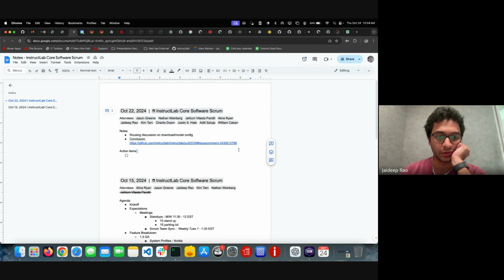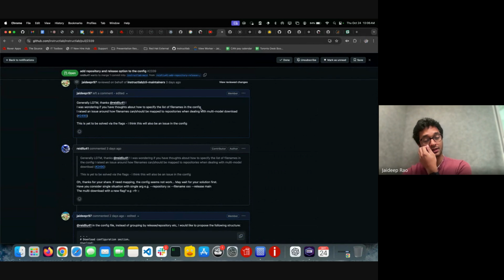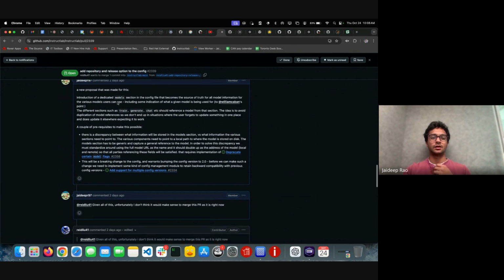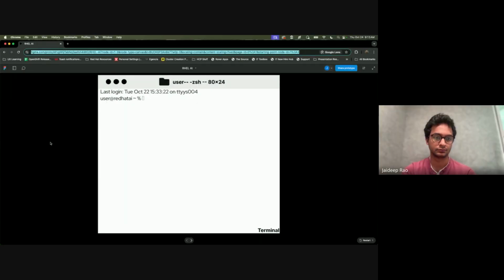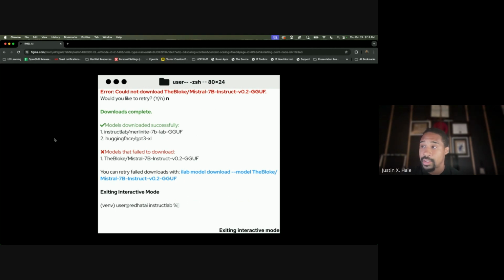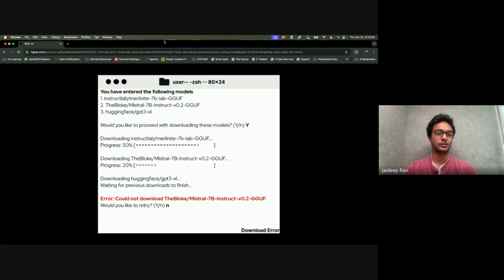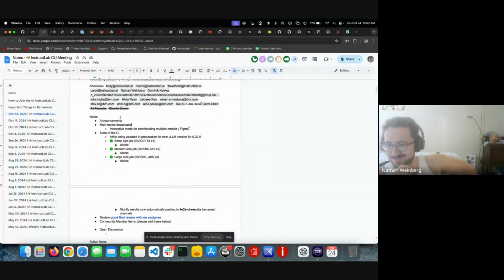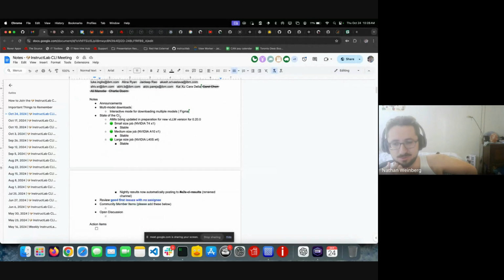🐶 InstructLab CLI Meeting October 24, 2024